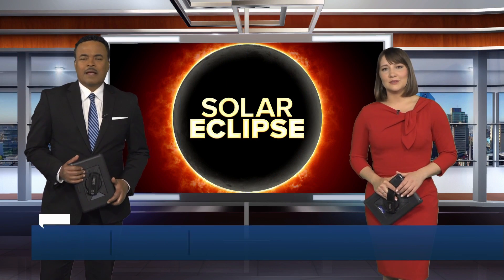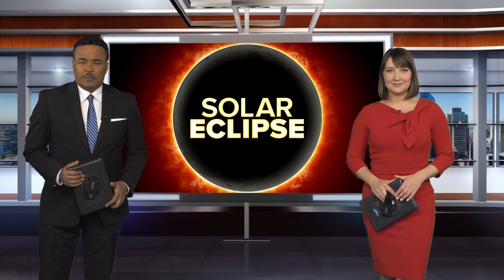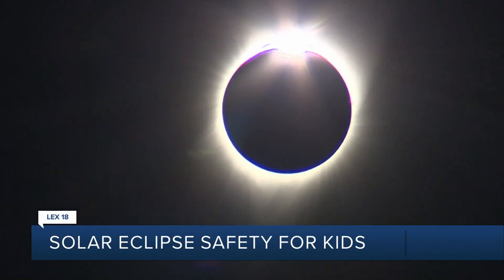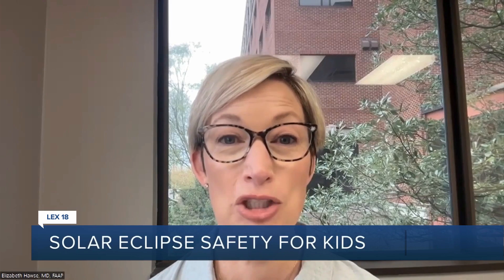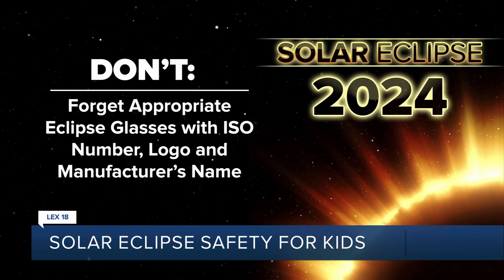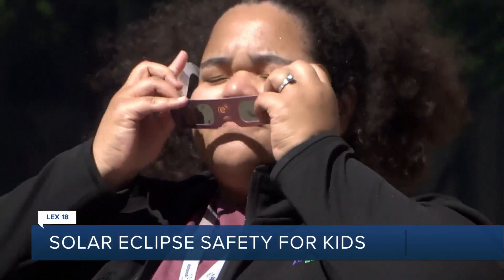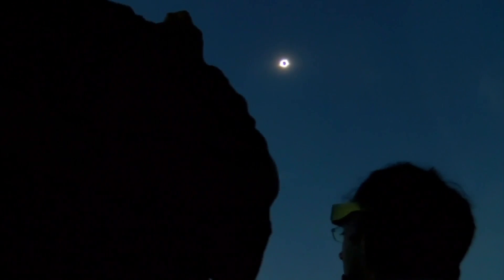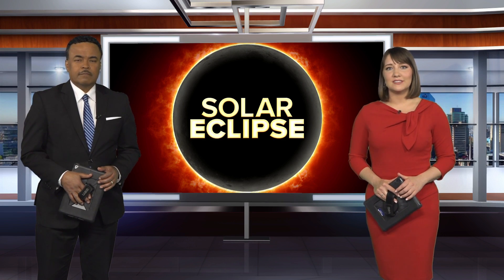Solar eclipse safety for kids